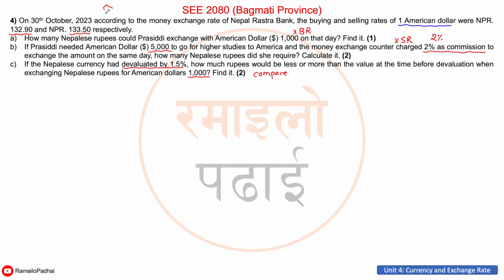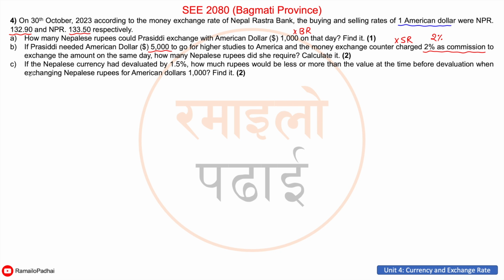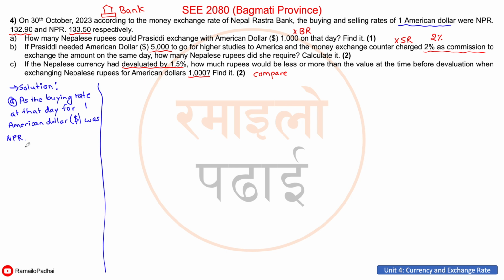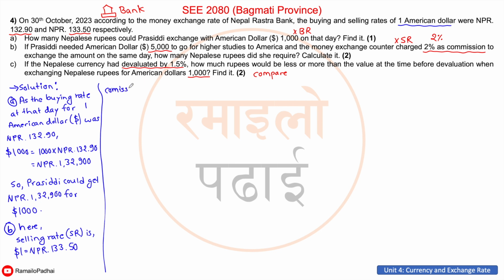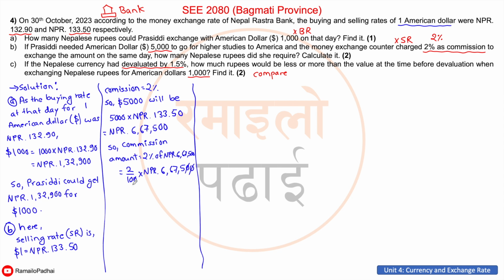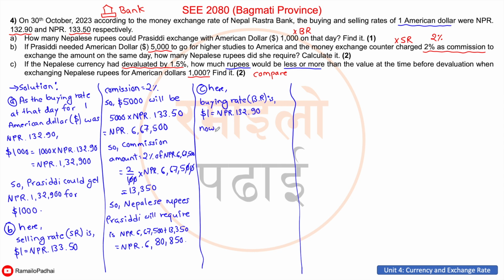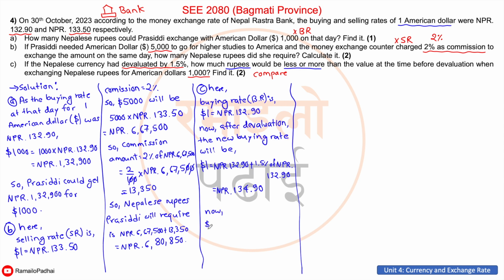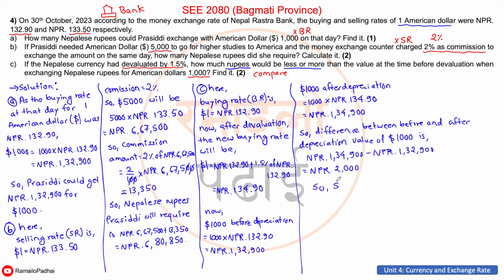Practice 3 | Currency and Exchange Rate | SEE 2080 | Bagmati Province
In this video, we have solved Currency and Exchange rate question from SEE 2080 of Bagmati Province.